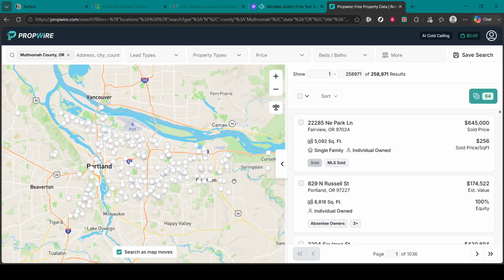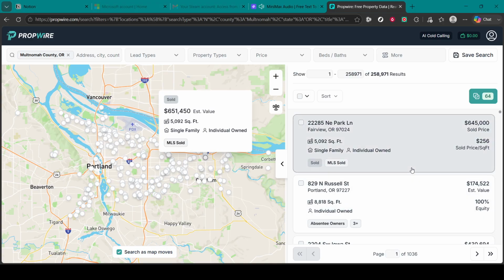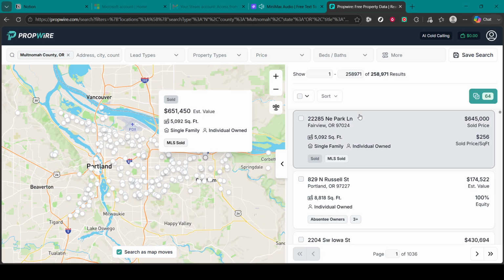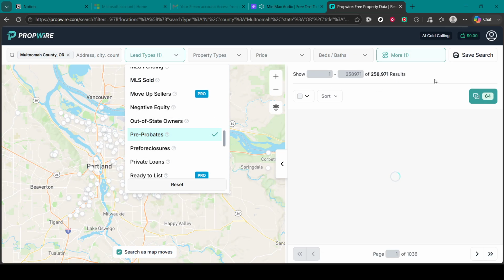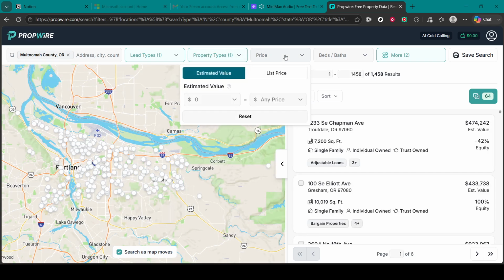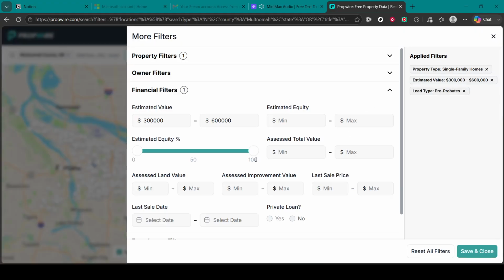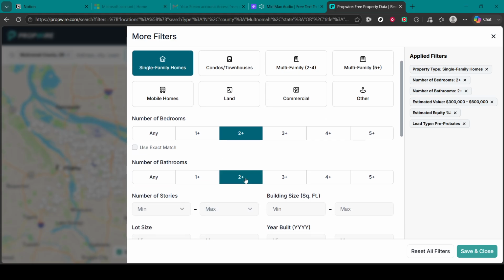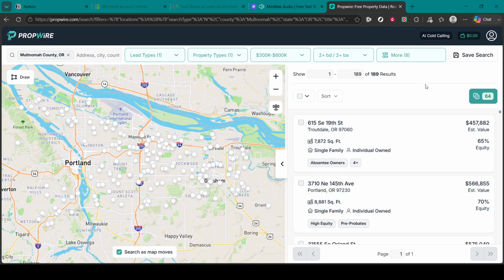How To Find A Pre-Probate List In PropWire (Full Guide 2026)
Want to find pre-probate property leads using PropWire? In this full 2026 guide, we show you how to use PropWire's search tools and public property records to research potential pre-probate opportunities for real estate investing and lead generation.

In this tutorial, you'll learn how to search for properties, apply available ownership and property filters, narrow results by city, county, ZIP code, property type, owner occupancy, equity, and other available criteria. We also explain that pre-probate information may not be available as a dedicated filter in every market, and the availability of probate-related data depends on public records and the features offered by PropWire.

You'll also learn how to review ownership details, property history, estimated equity, mortgage information, save custom searches, and export eligible property lists when available. Additionally, we cover common issues such as missing probate-related data, incomplete public records, unavailable county information, filter limitations, and the best troubleshooting methods to improve your research.

Whether you're a real estate investor, wholesaler, agent, or property researcher, this guide provides the latest 2026 steps to research pre-probate property opportunities in PropWire quickly and efficiently.